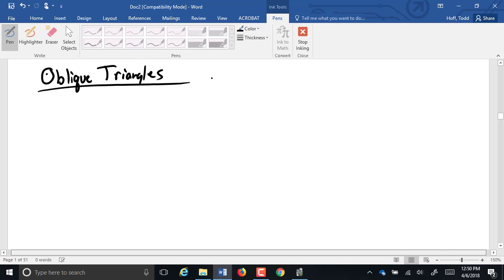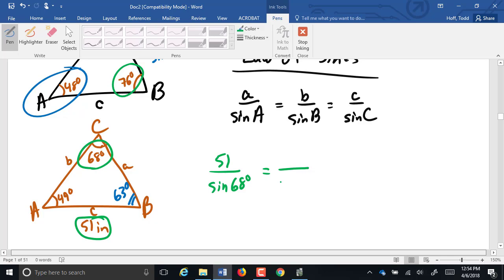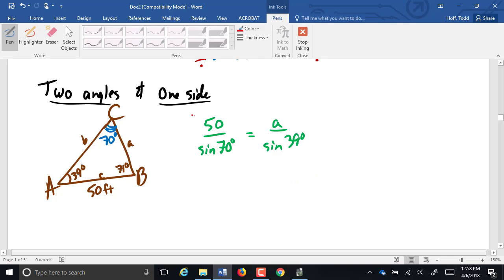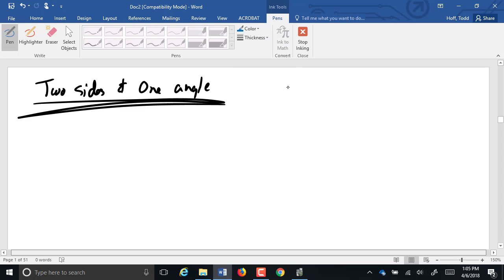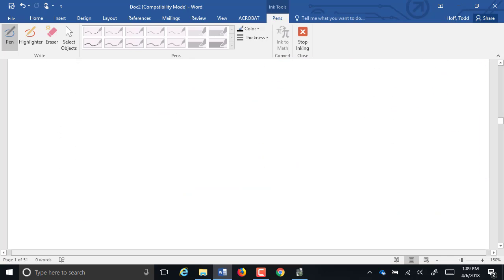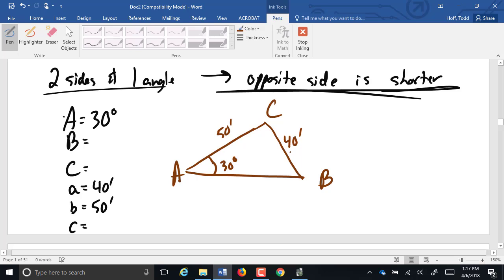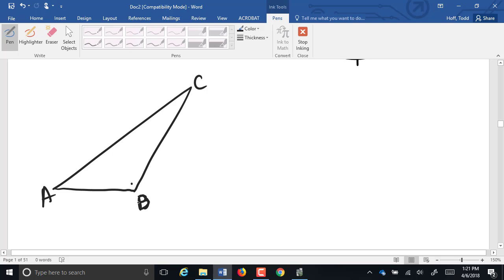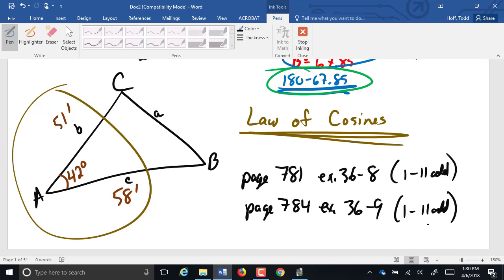29 Law of Sines